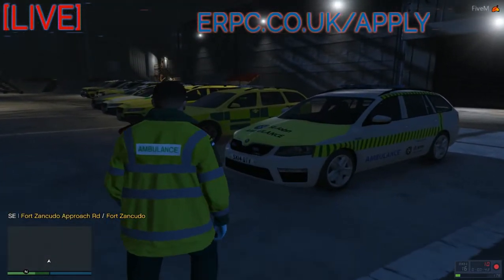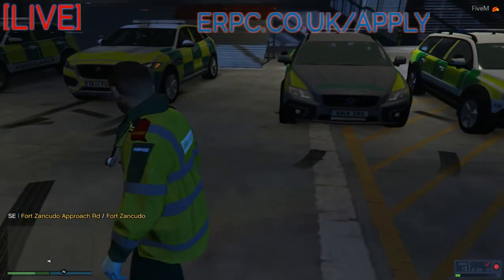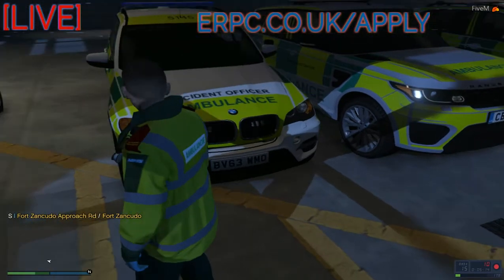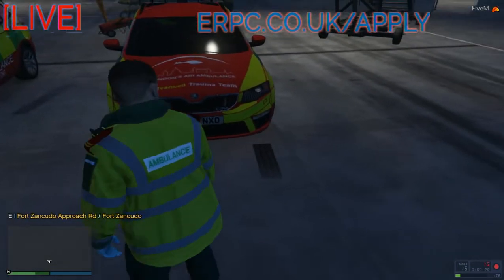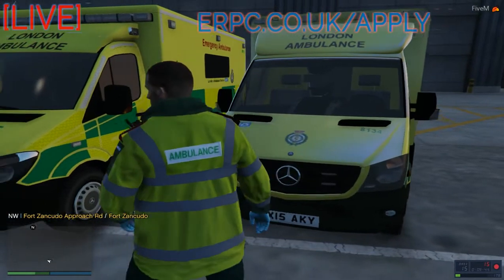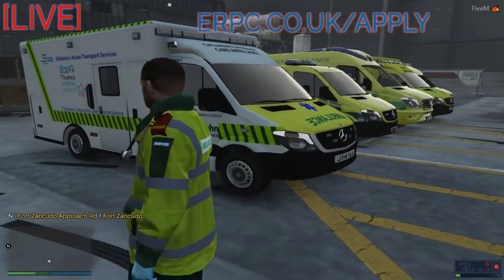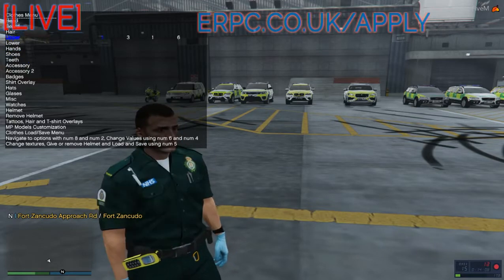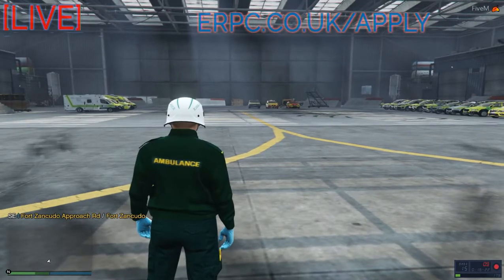London ambulance service vehicles Showcase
______DISCLAIMER __________

ERPC numerous vehicle modifications that are developed by their respective authors. This approved production may contain modifications from Bleep999Modifications, BPM/BritishGamer88 and/or ObsidianGaming. This list is not exhausted, and every Mod pack.